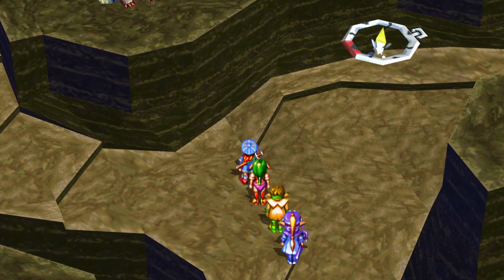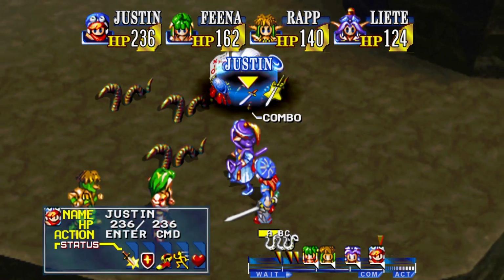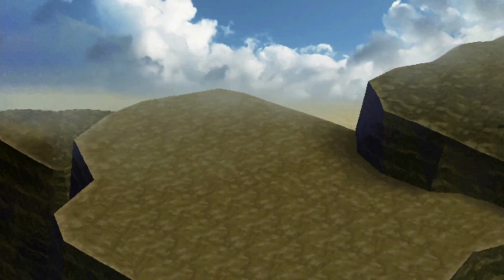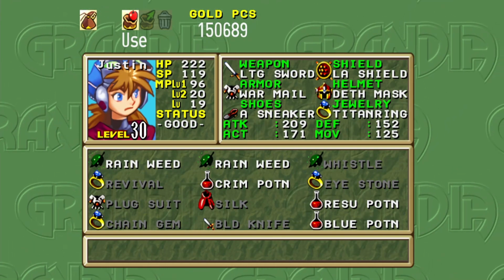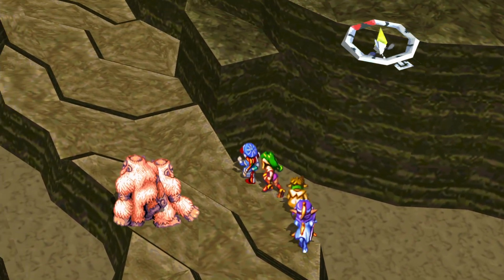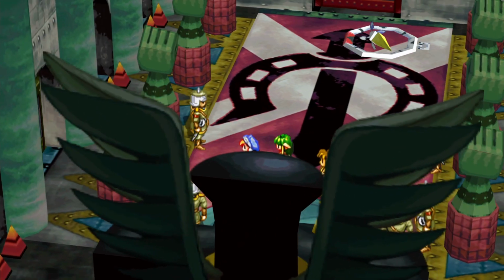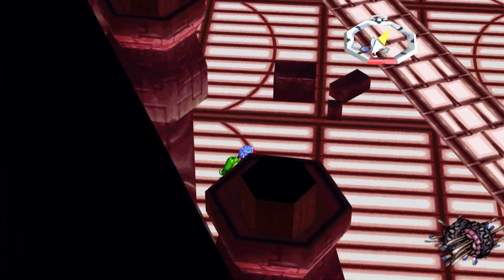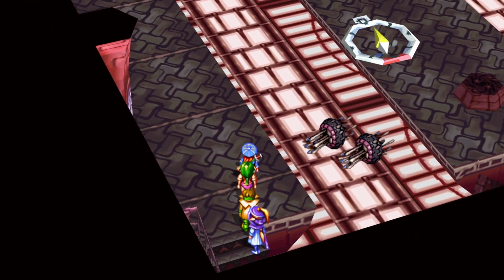Grandia - Into The J-Base [Episode 44] HD Remaster PC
Grandia is a RPG Classic from some time ago. It was released on PC as a HD remaster and I can not not play it. There, 2 negatives, take that!

I am really hyped to play through this as a series on YouTube - I have always wanted to since I started with Let's Plays.